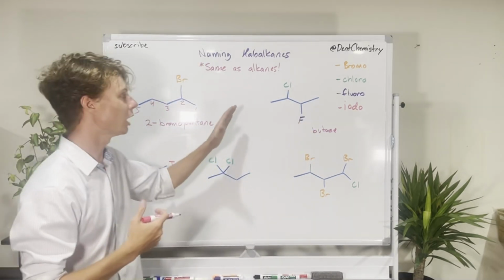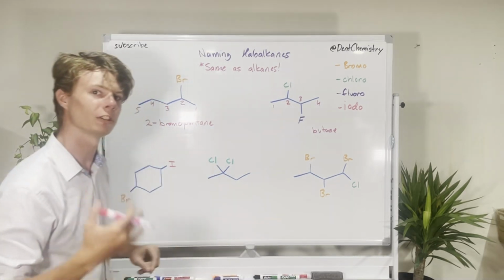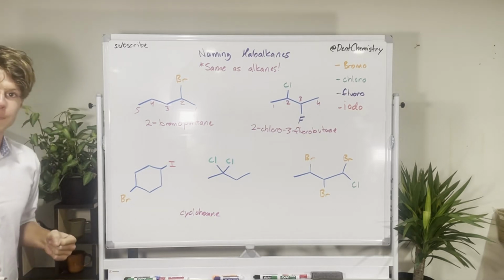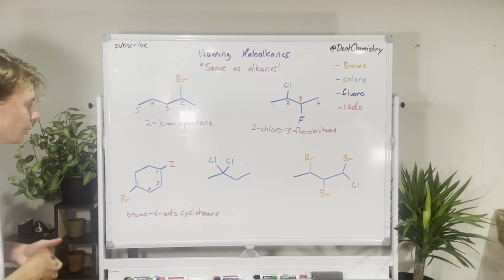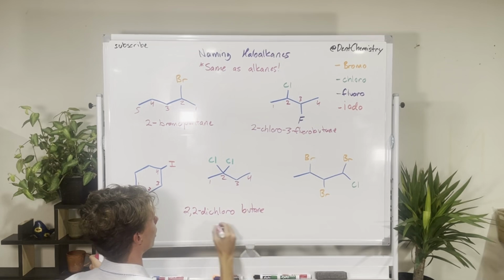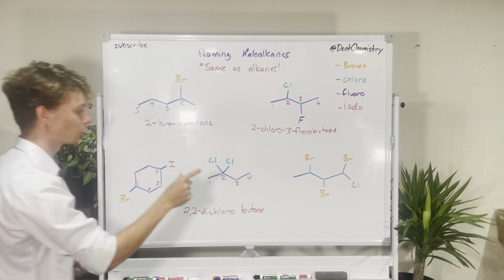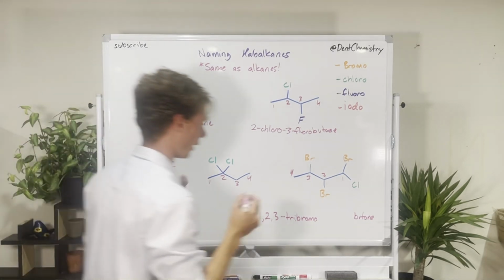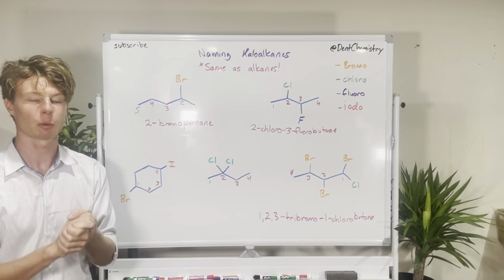Extra Practice NAMING HALOALKANES